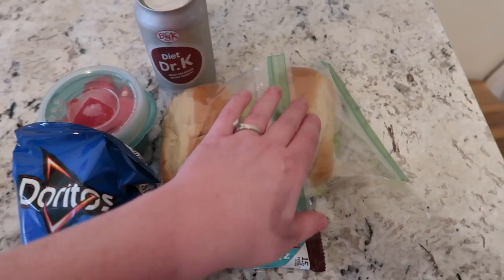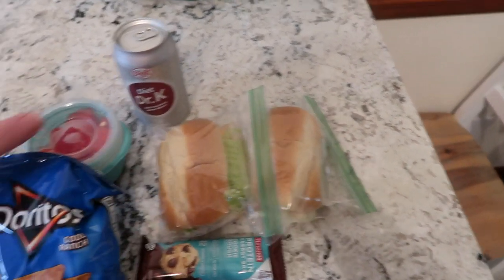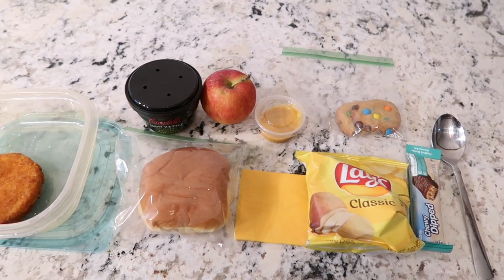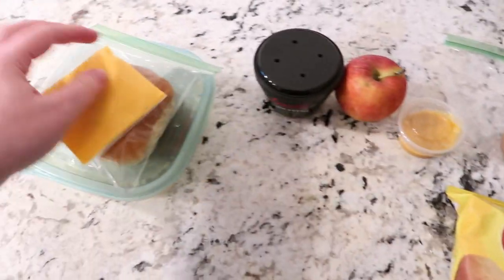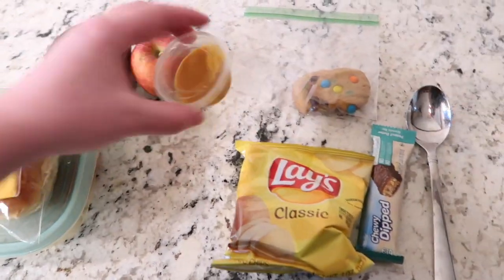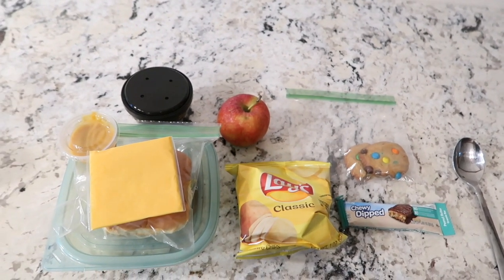What I Packed My Husband for Lunch | Easy and Quick Ideas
Check out Ibotta and get $10!